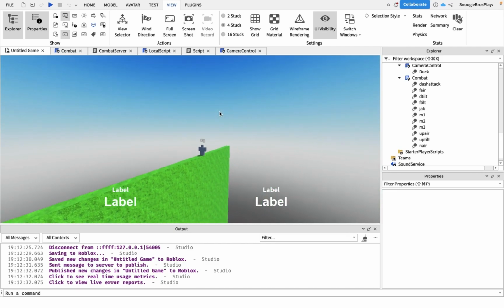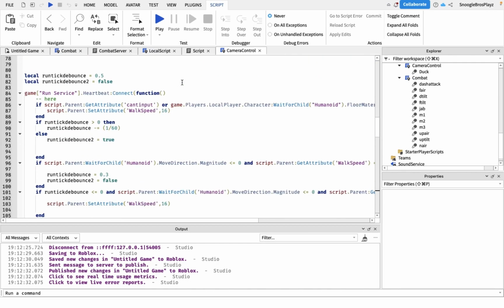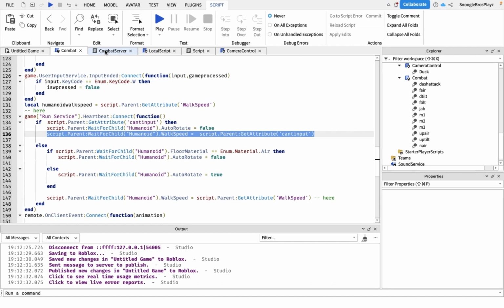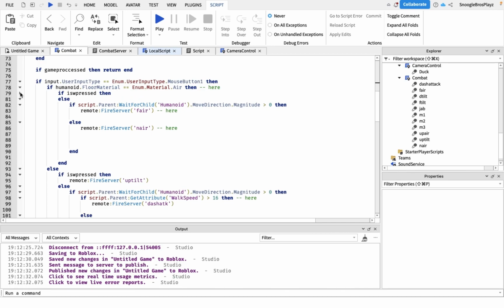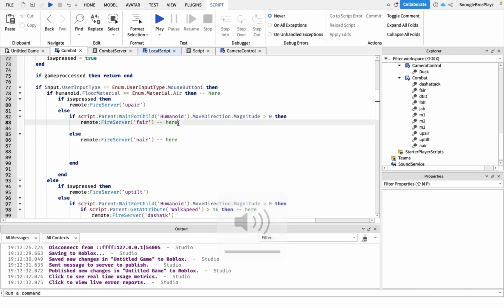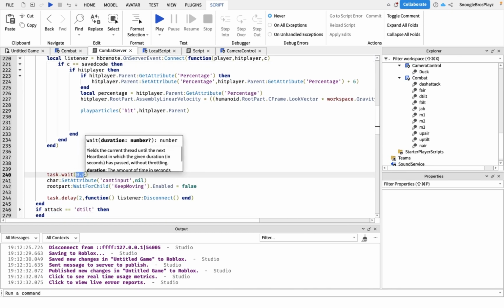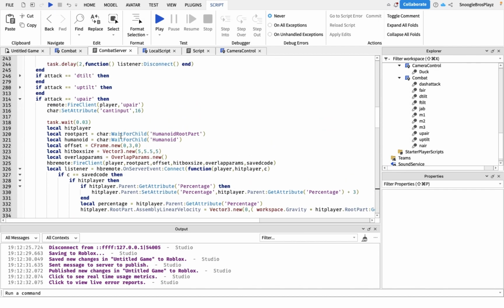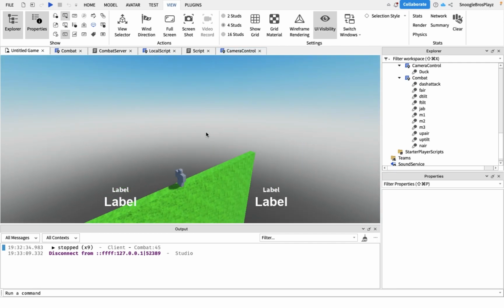Super Smash Bros in Roblox Studio Tutorials Part 8: Dash Attack + Aerials except Down and Back haha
Hi im the guy that makes pizza tower in roblox studio tutorials and the guy thats making crossovers

ima just quickly explain crossovers which is a game im making

Crossovers is a roblox studio that I am making which is basically a fighting game where you play with characters from other roblox games. The characters are characters from popular roblox games.

this tutorial Kinda based off super smash bros ultimate mario